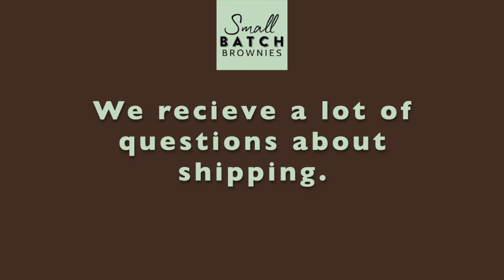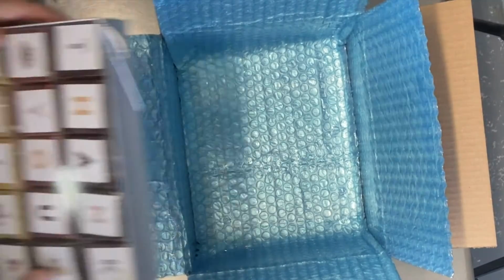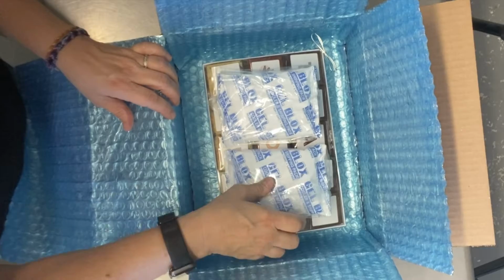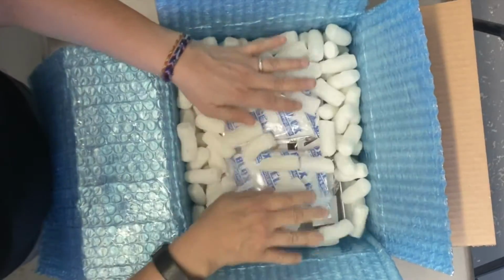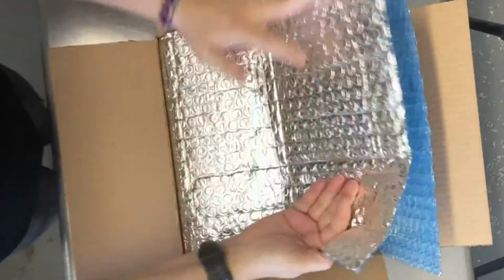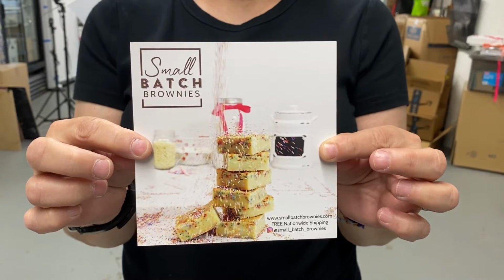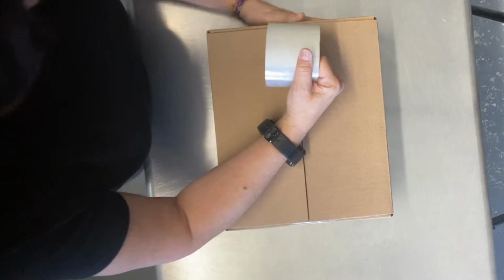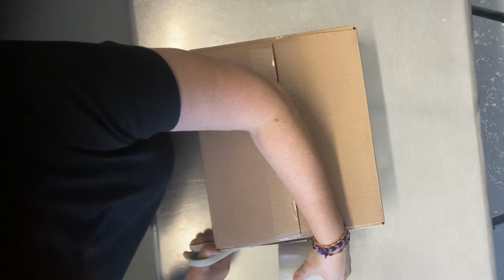How Small Batch Packs Your Treats for Shipping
We receive a lot of questions about shipping. In this video, we show how Small Batch packs your treats for shipping.  Our packaging methods ensure that your treats arrive fresh and delicious and give a great presentation upon opening.  Our brownies, cookies, cake jars, and treats make the perfect gift, party favor, dessert for your next gathering, or can be enjoyed as a personal indulgence.